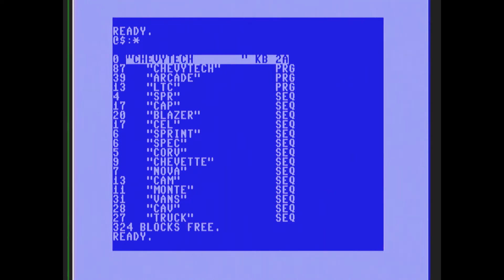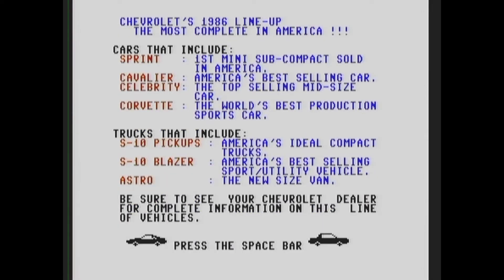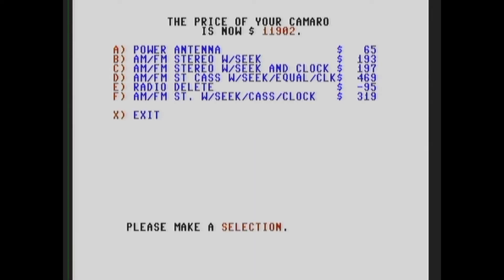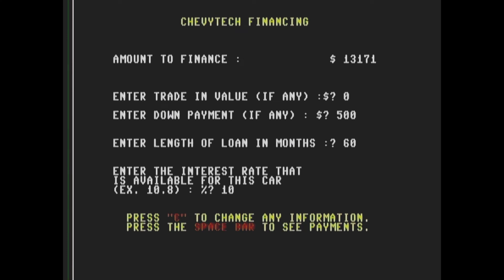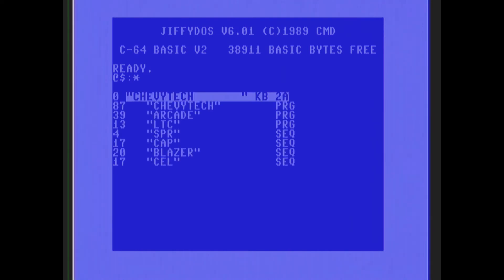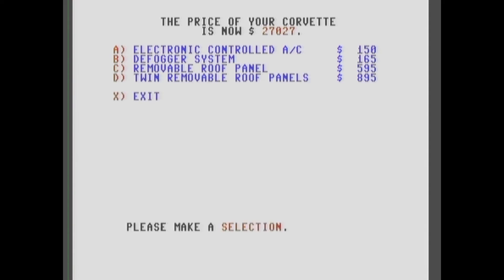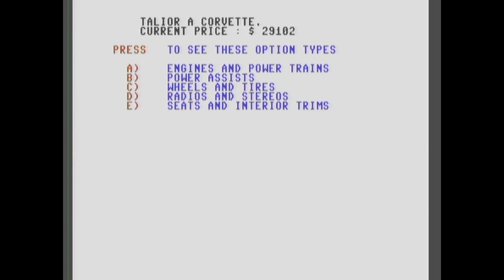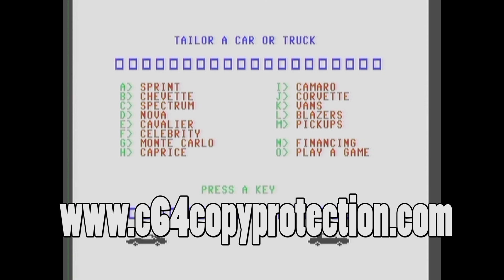Commodore 64 - CHEVY TECH 1986 Prices includes Camaro, Corvette and game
Elgato Game Capture
Zoom Digital Audio